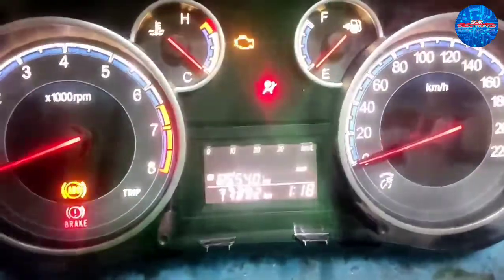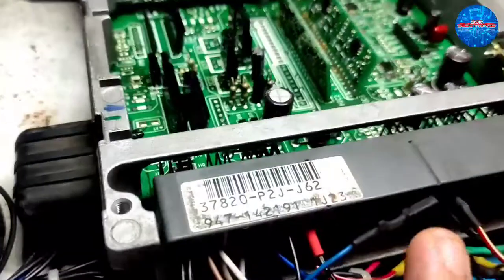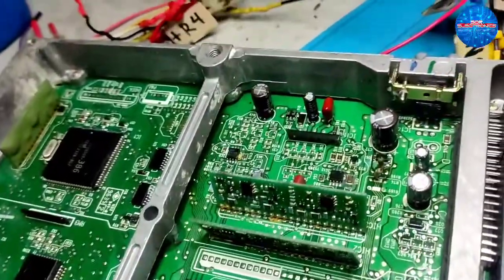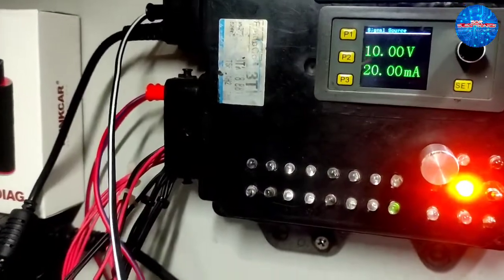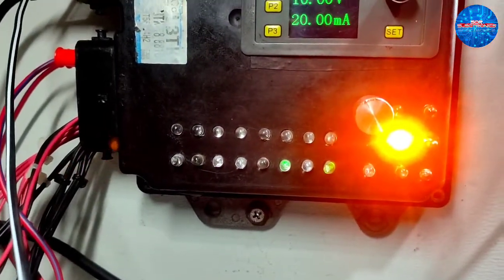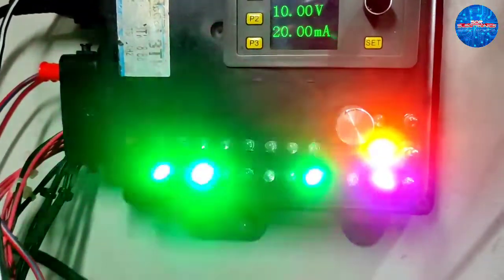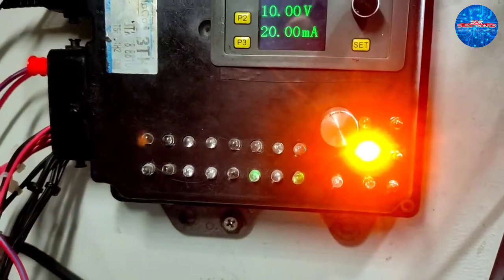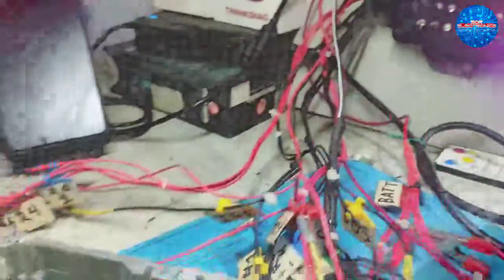HONDA CIVIC P2J ECU SIMULATION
Customer complaints engine intermittent won't start no ignition coil output signal
(Suspected defective)

Simulated:

✅ 5v reference
✅ Check engine light
✅ Fuel pump relay trigger signal
✅ Fuel injector individual ground signal
✅ Igniter output signal (ICM)

Verified working 😃